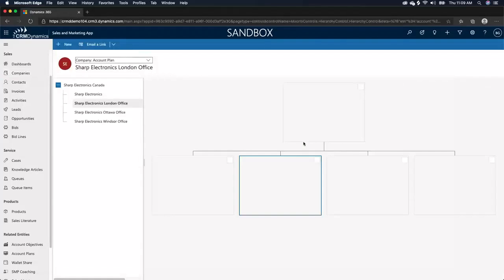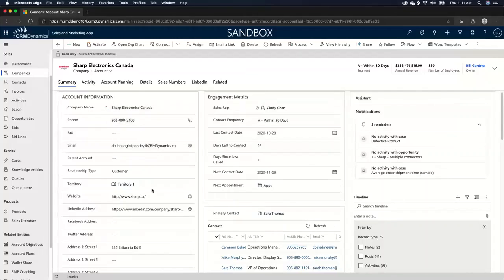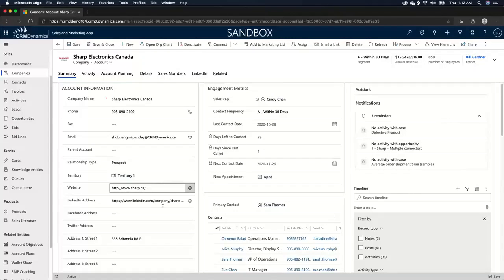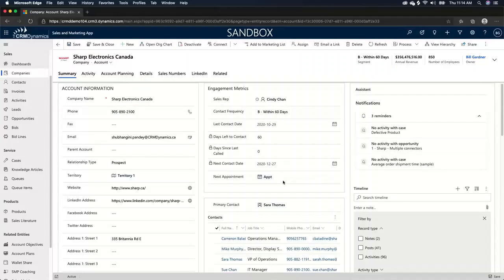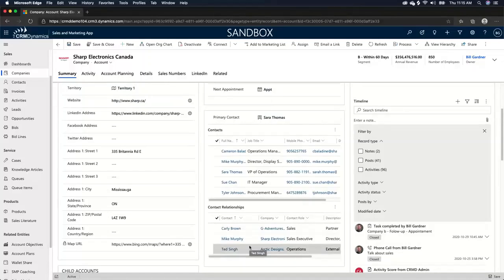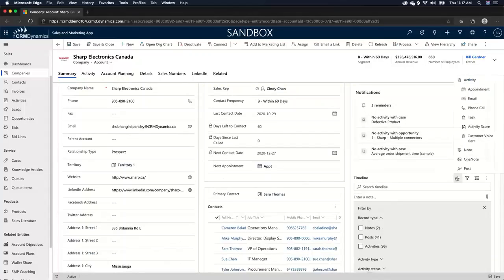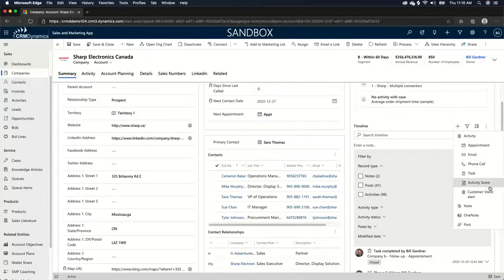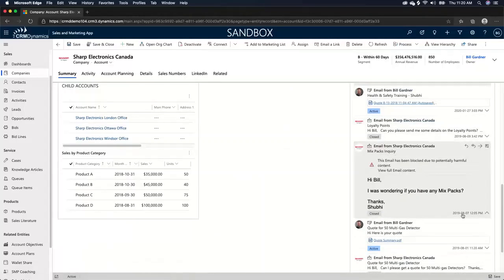Accounts Overview: Dynamics 365 Construction Blueprint:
CRM Dynamics brings more than 20 years of experience in finding solutions to the problems that Construction product and services companies face.
With the Construction Blueprint, you will increase sales reach, bidding capacity, and win rate while optimizing your resources by reducing estimation workload.